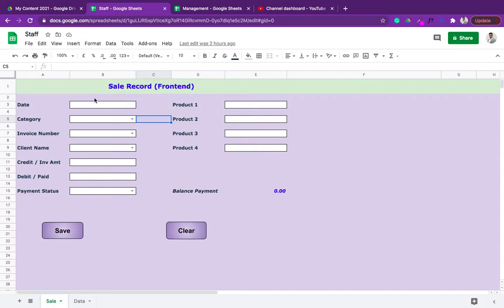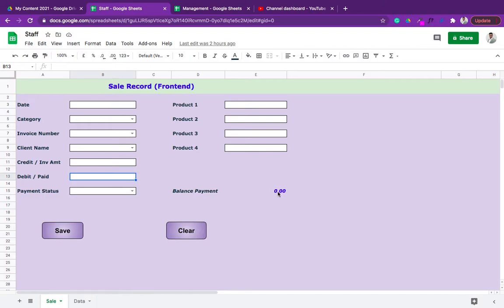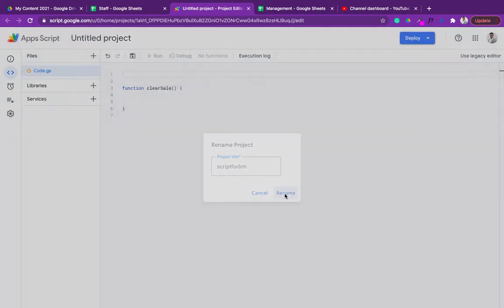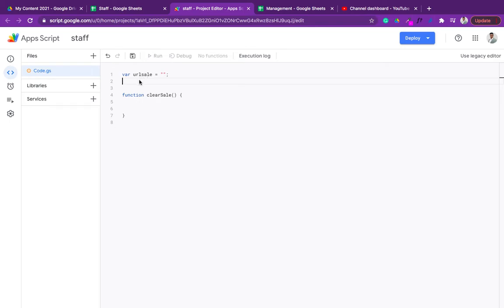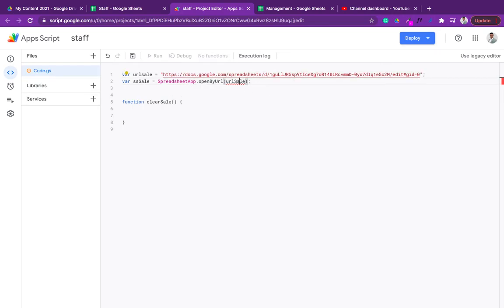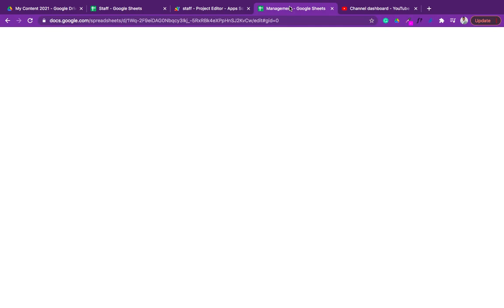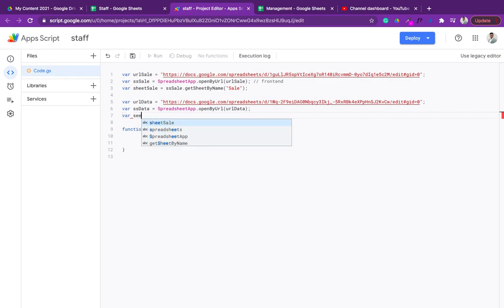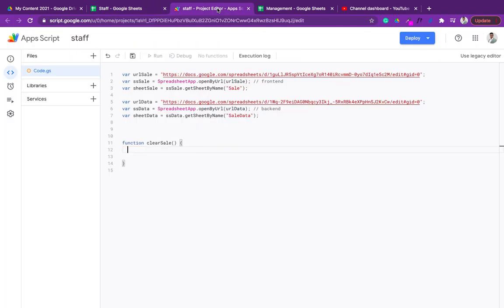Google Sheet 4 | ImportRange | Data Validation | Layout | Script Editor | Query in Video Series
Live Business Google Sheet for Live Project with extensive use of all features of Google Sheet. Watch and Practice to Develop Nice Worksheets for your Project and Dashboard to Manage all in final stroke.

use Script Editor for codes to perform to work with frontend and store data in backend with different users with full protection of sheets and ranges in google sheet. Play with your codes by using Query

Simply for Beginners